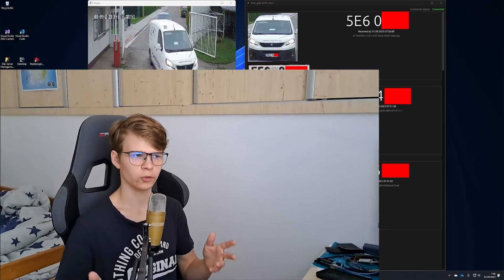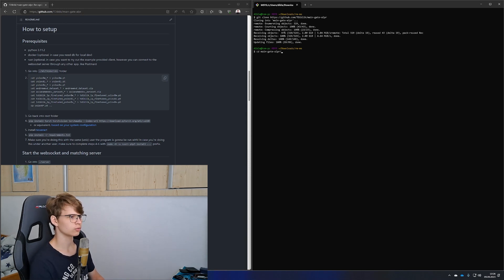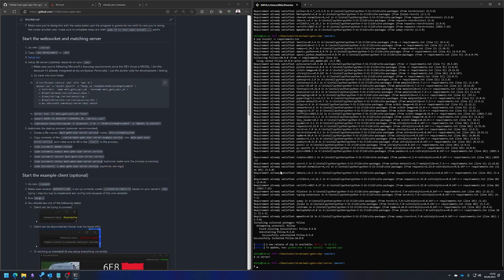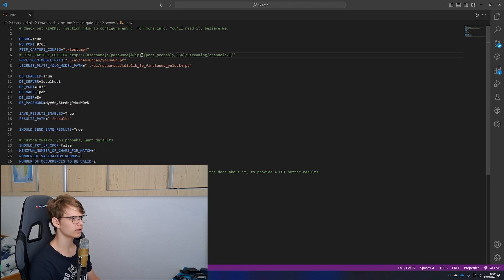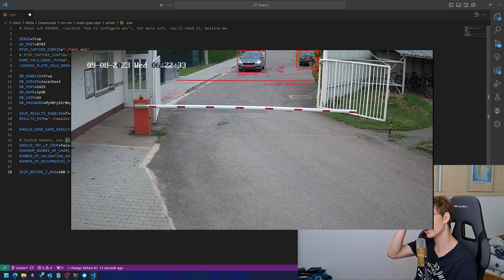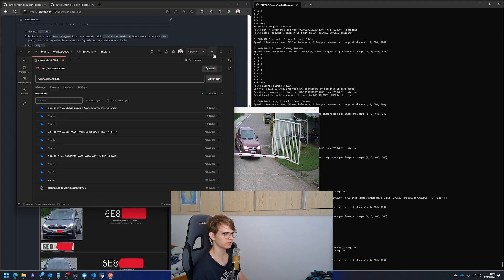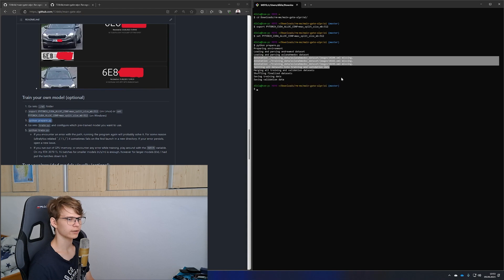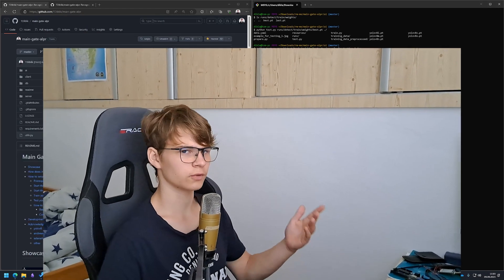[EN] Open Sourced ALPR/ANPR Solution!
I really like playing around / fine-tuning existing AI's into my projects. To be honest, I tried developing AI's multiple times, and it's just (currently) not for me. This project is an example of me playing around with multiple AI's, mashing (and fine-tuning) them together and creating something that helps gatekeepers at VPSR. This program repeatedly checks Main Gate camera, tries to find a car, and if it finds a car, it detects its licence plate and sends it right to the gatekeepers (picture + text). It achieves this with fine-tuned yolov8 and tesseract. It was a really interesting project, and needless to say, it was a fun 2023 summer break!

Chapters
00:00 Intro
00:16 Project Overview
00:23 YOLOv8 Training
00:39 WebSocket & Matching Server
00:56 Client Overview
00:59 Clone the Repository
01:26 Install Dependencies
02:17 Start the Server
02:42 Database Setup
03:12 Configure Environment
05:00 Skip-Before-YMAX Setting
05:33 Server Running
06:01 Start the Client
06:41 Demo Client
07:05 Train Your Own Model
07:26 Prepare Dataset
08:01 Start Training
08:27 Test the Model
08:49 Outro